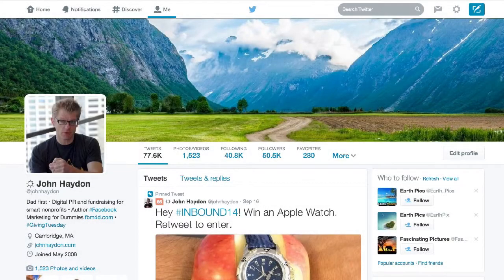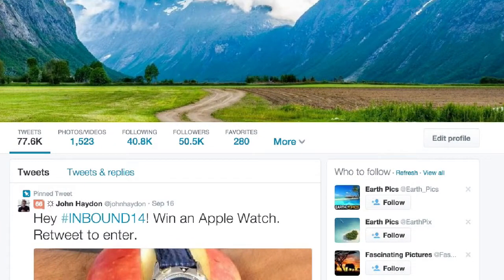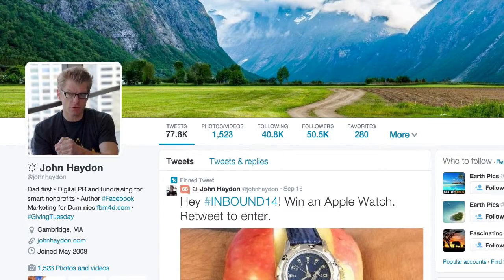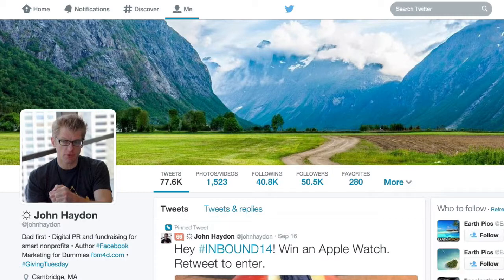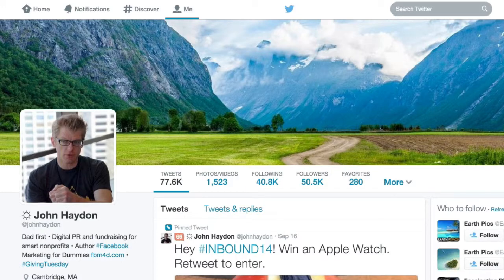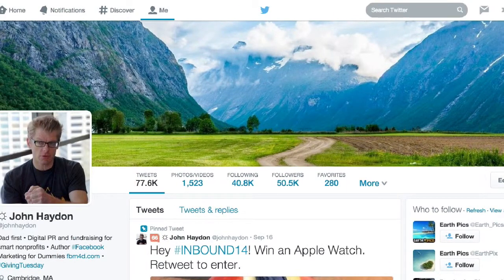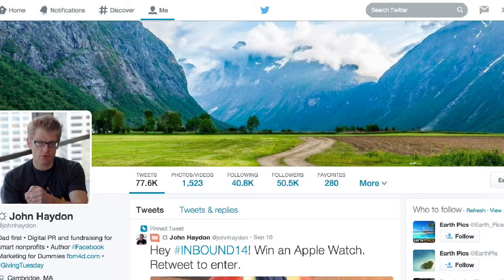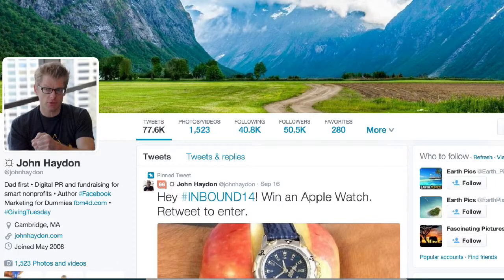Native Twitter Analytics Overview - A Real-Time Demo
Did you know that Twitter has it's own analytics? It's higgen within Twitter ads, and gives you detailed stats about engagement, impressions, retweets and follows.